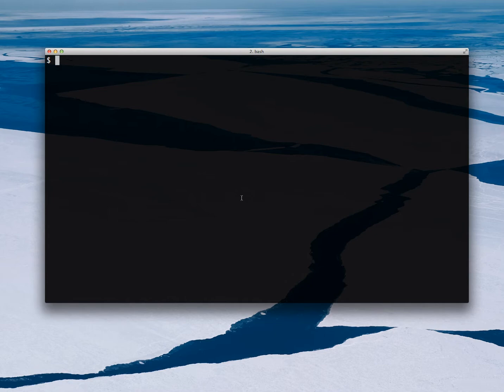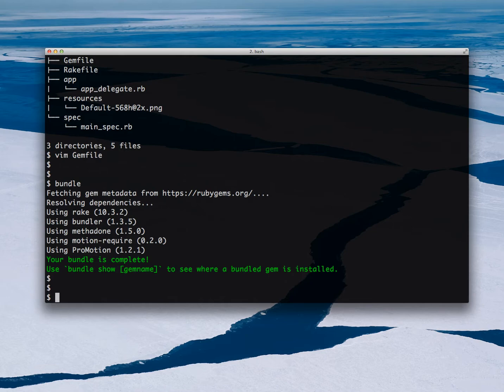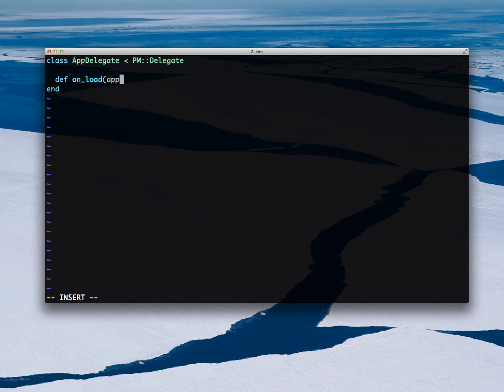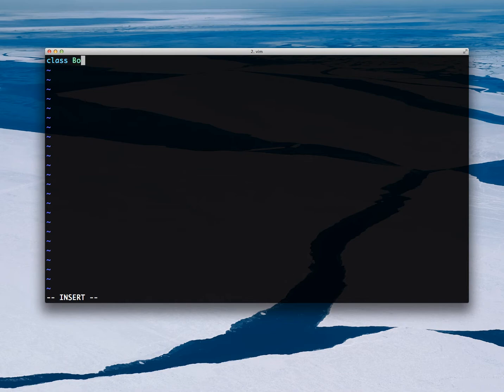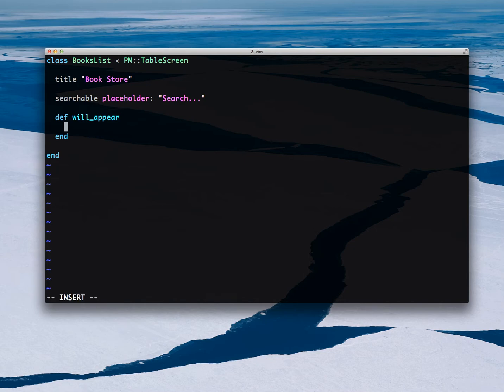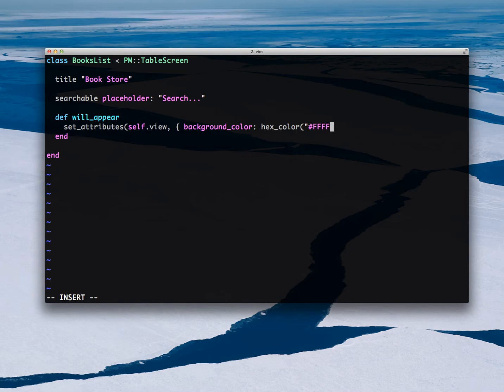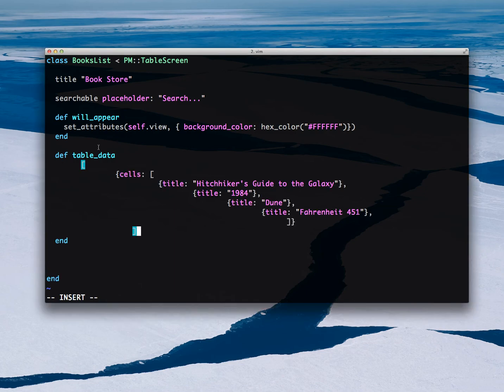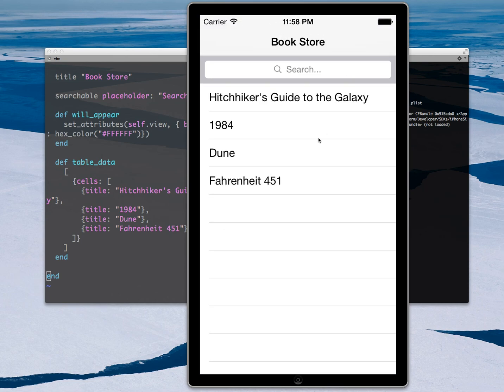Rubymotion App with ProMotion gem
Simple "Filter Books" RubyMotion app created with ProMotion gem to handle the views. Application code